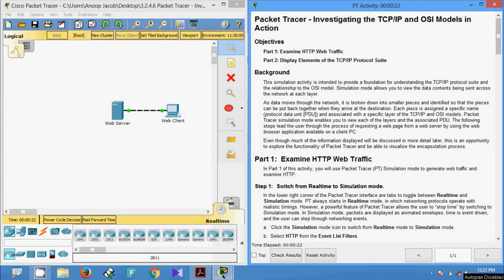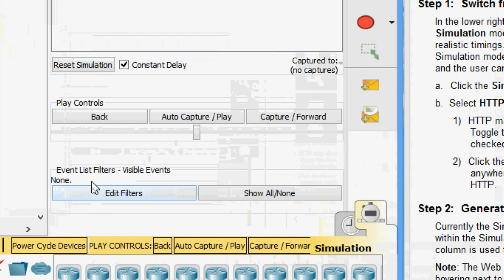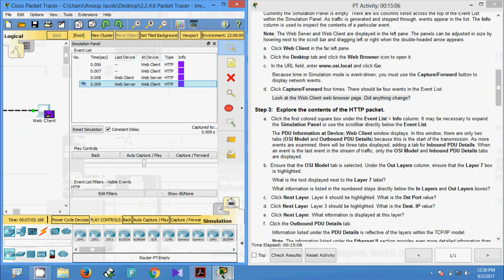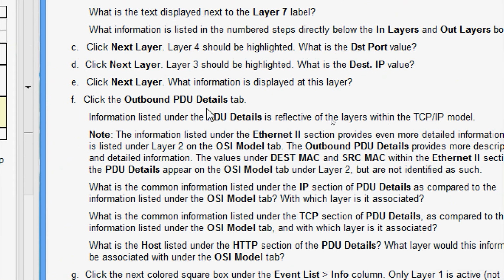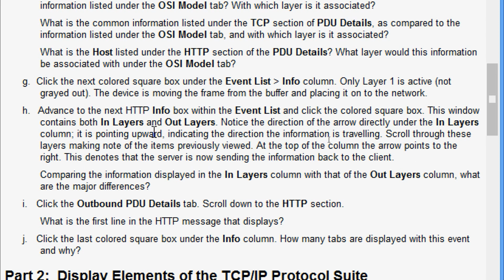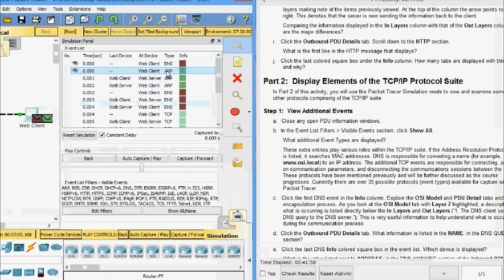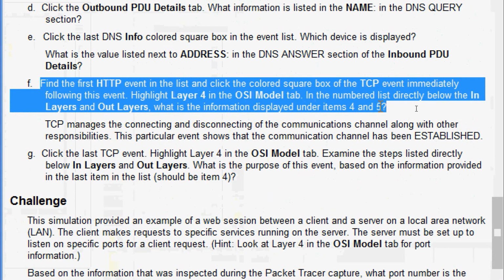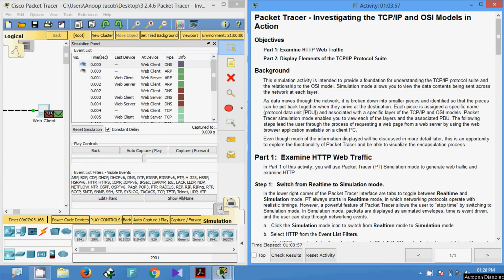3.2.4.6 Packet Tracer - Investigating the TCP IP and OSI Models in Action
This video shows the packet tracer activity investigating the TCP IP and OSI Models in action